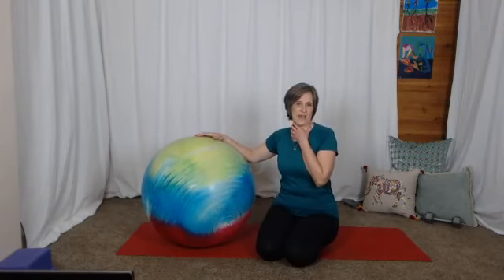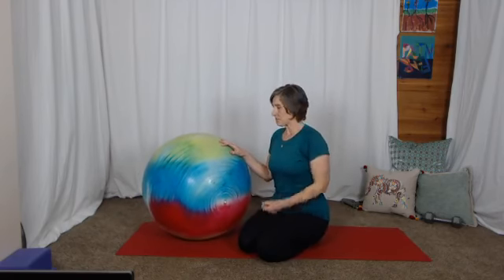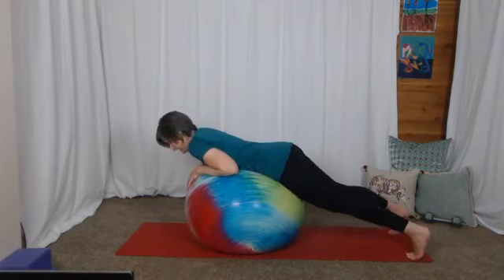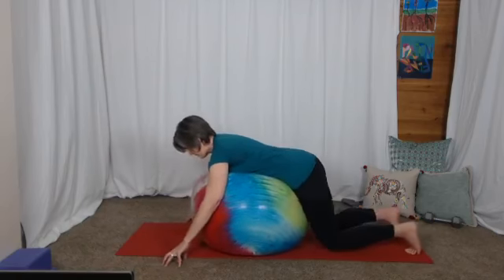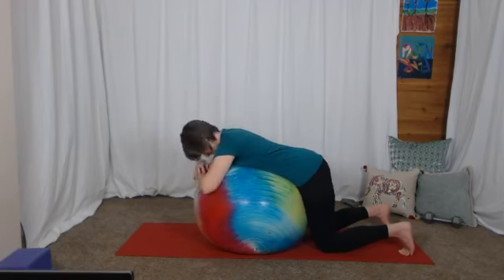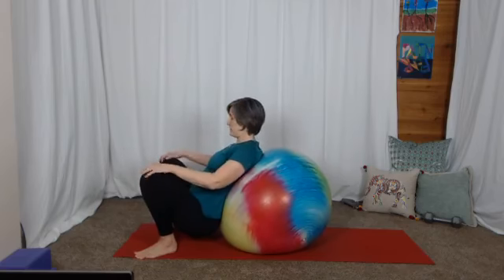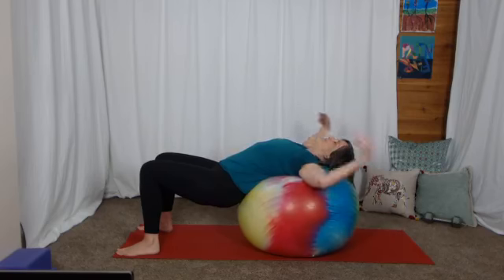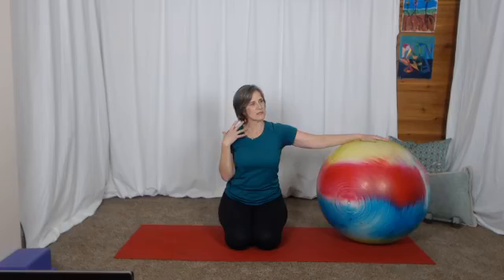Build a Strong Foundation for Your Neck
When your neck carries all of the load, it will hurt.  Relieve neck pain and tension by building a strong foundation of the upper back with these 3 exercises.

These exercises and more are a way to Find PEACE and get out of Pain.